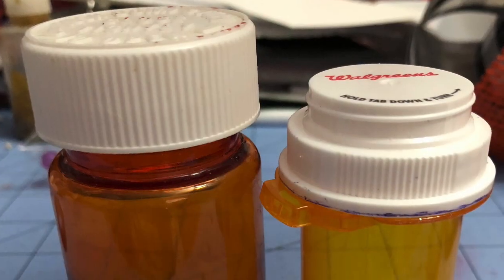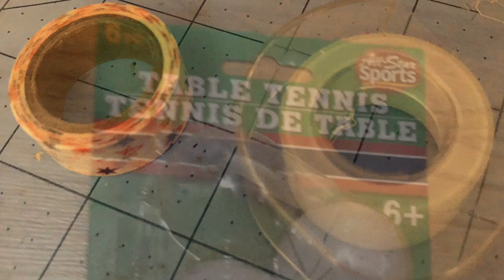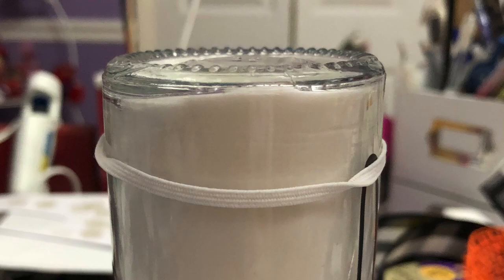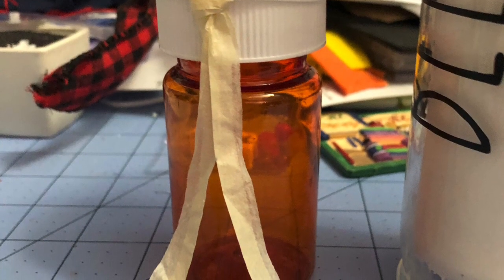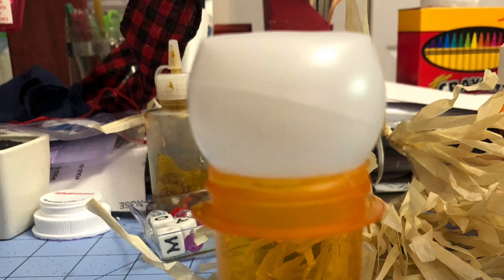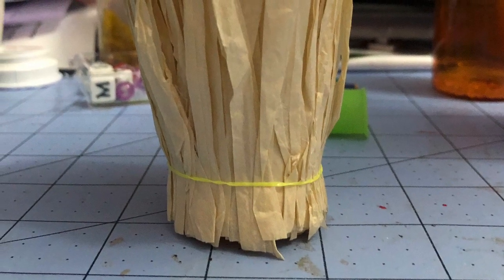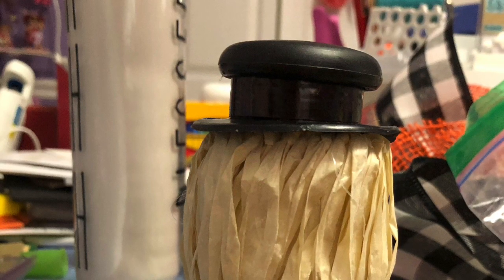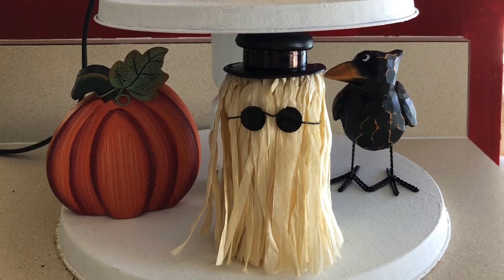DollarTree DIY Mini Cousin It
I don’t know what it is about empty medical bottles, I just love turning them into characters!